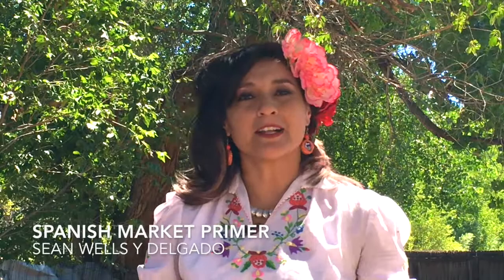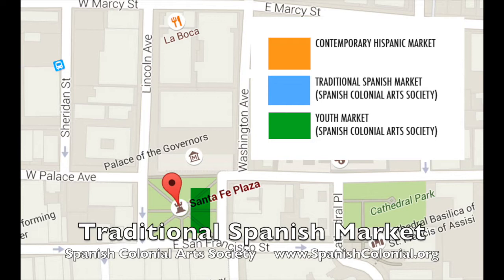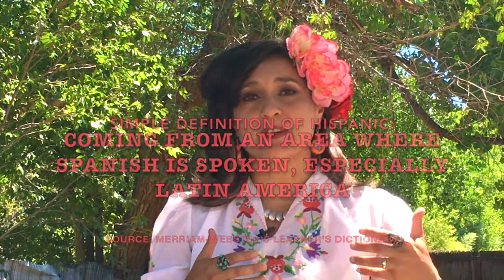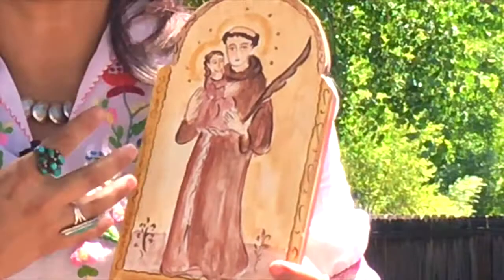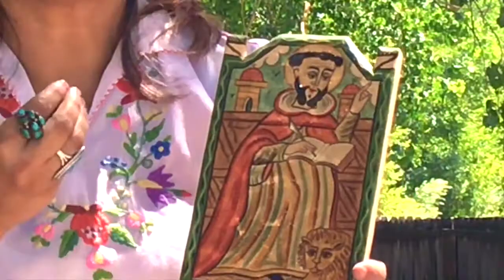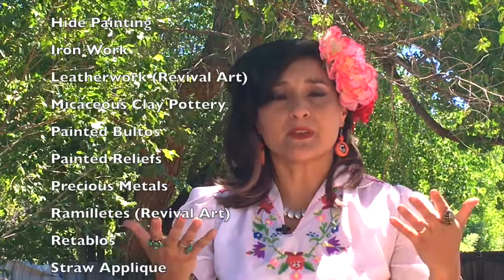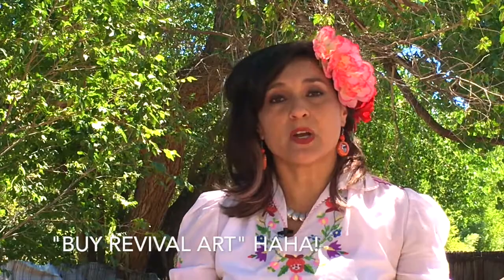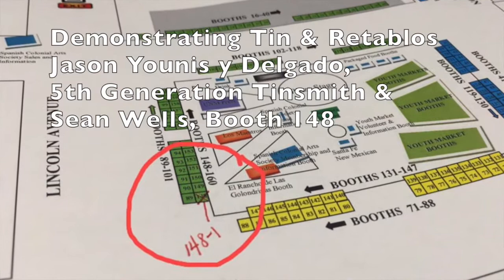Spanish Market Primer: Introduction to Traditional Spanish Market by Artist Sean Wells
An explanation and description of Traditional Spanish Market and Contemporary Hispanic Market, held each year the last weekend in July on the historic Santa Fe Plaza.